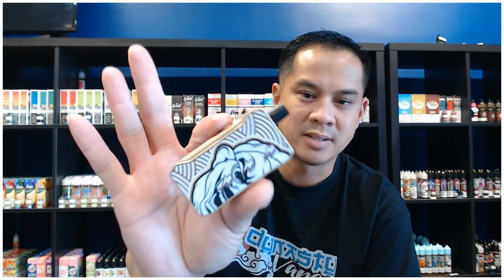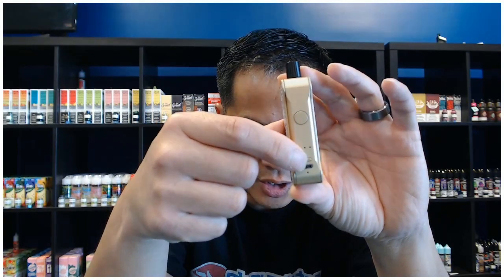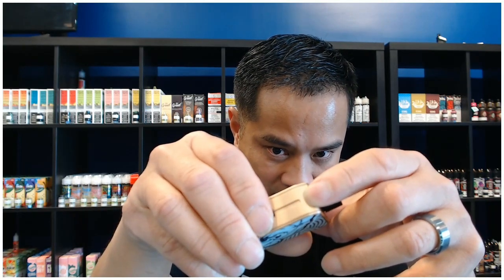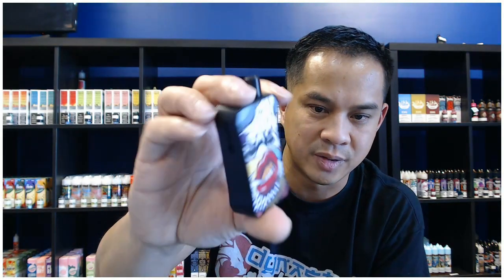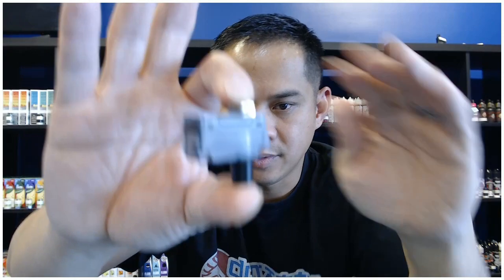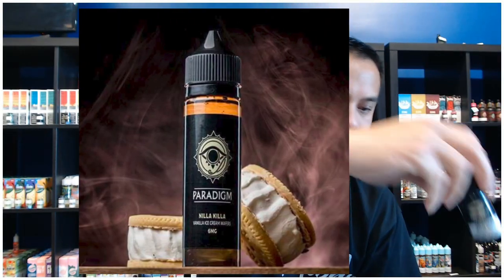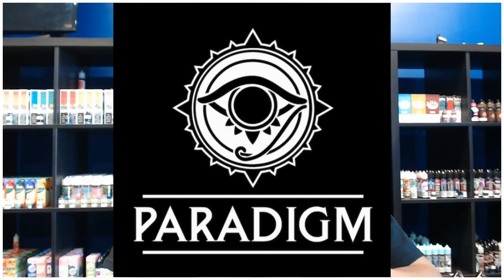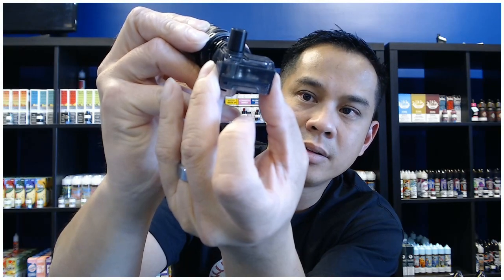CKS AIO POD SYSTEM! HAS THE SMOK TRINITY MET ITS MATCH???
This is an education channel where I/we talk about new vape related products gear, politics, and  do product tutorials and reviews.
This is an education channel where I/we talk about new vape related products gThis is an education channel where I/we talk about new vape related products gear, politics, and  do product tutorials and
reviews. 18+

THE JYNX BY CRAVING VAPOR politics, and do product tutorials and reviews.